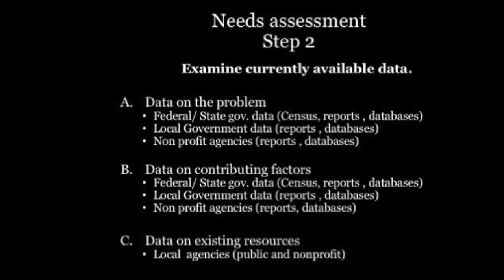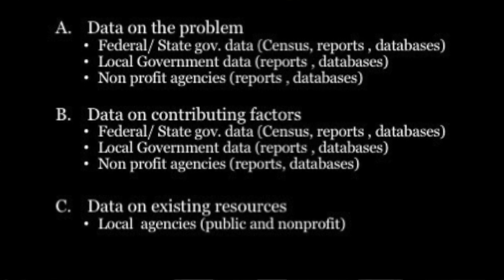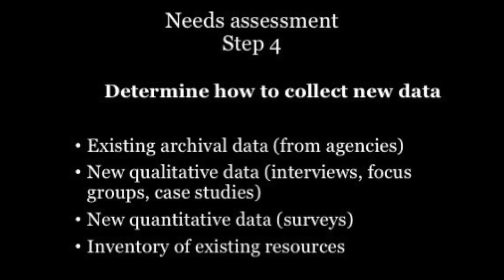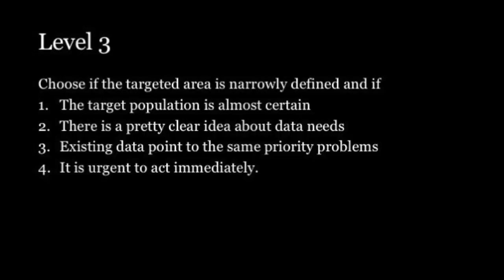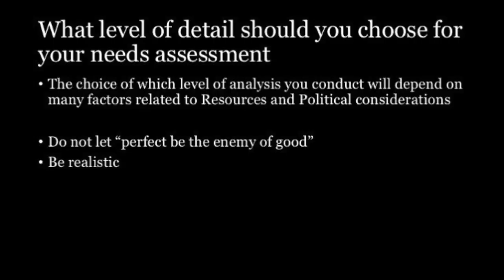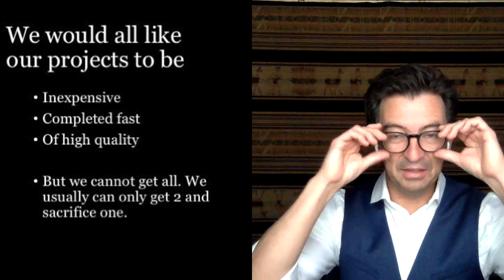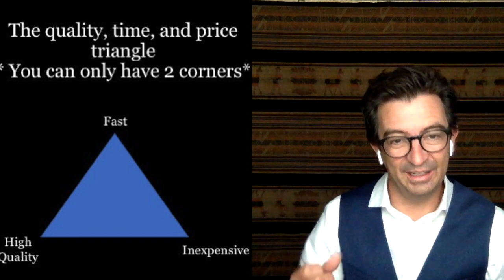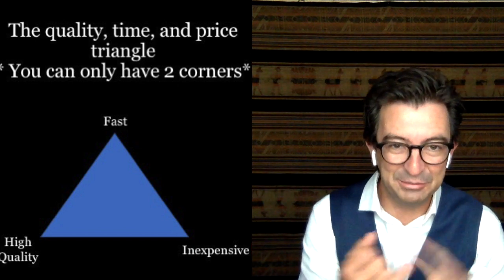Needs Assessment - Part 2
This video talks about the steps for conducting a needs assessment